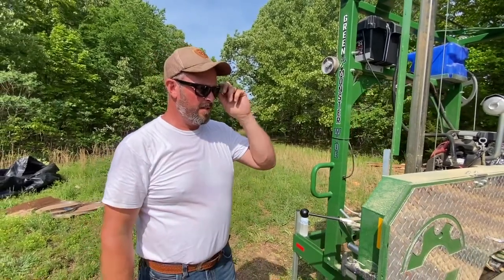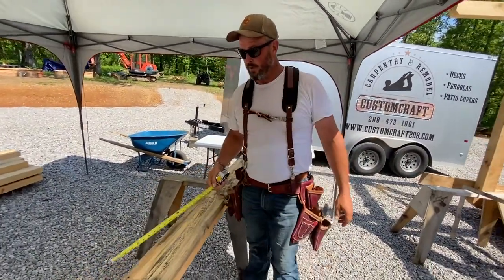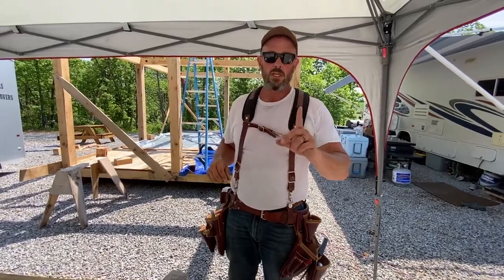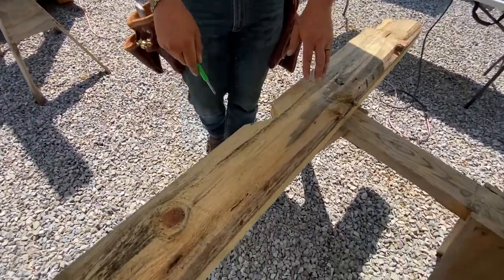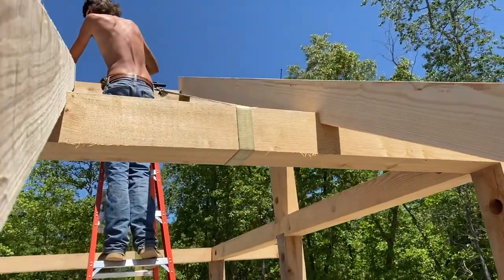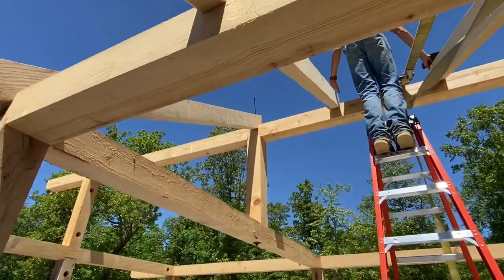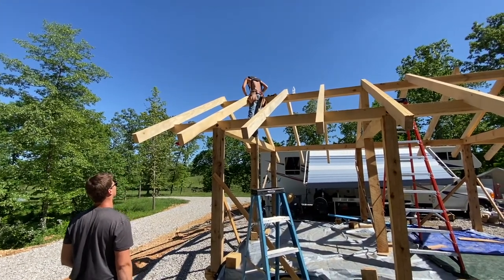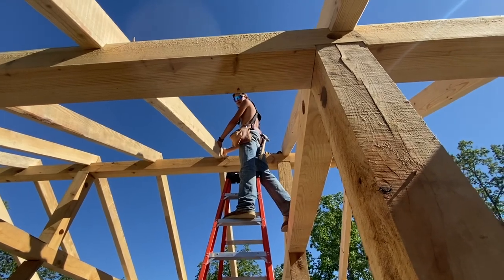Am I Too CHEAP FOR My Own Good?